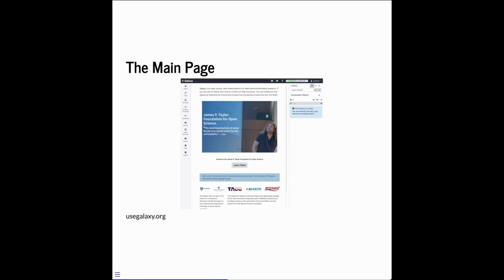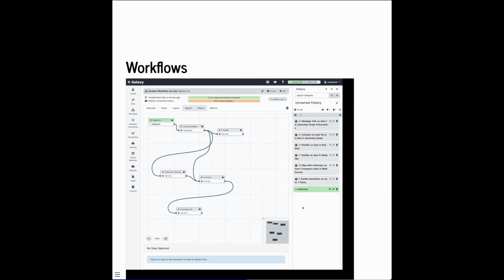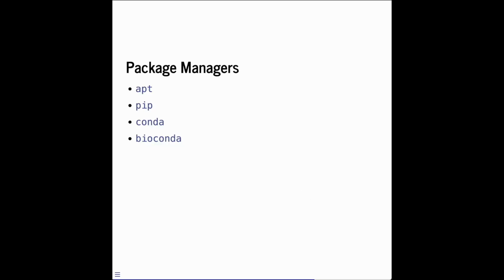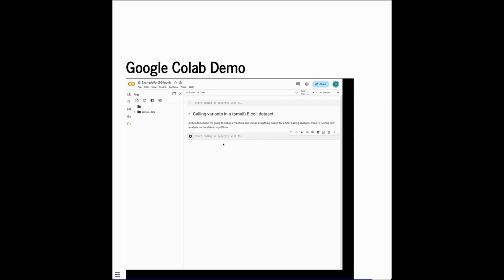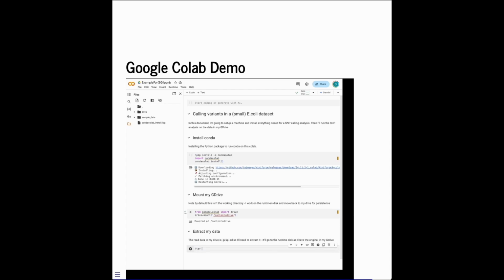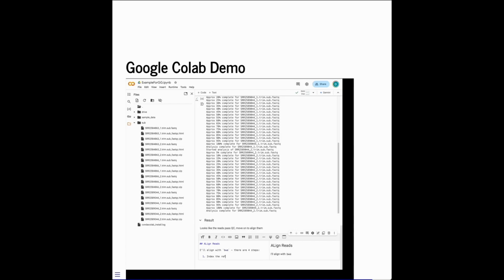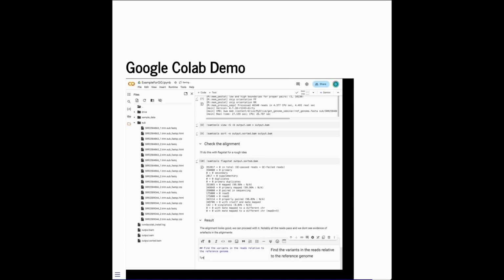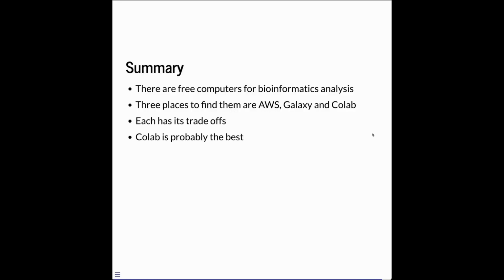Access free computers for your bioinformatics project | Seminar with Professor Dan MacLean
This GetGenome Seminar was presented by Professor Dan MacLean, Head of Bioinformatics at the Sainsbury Laboratory, Norwich on 20th February 2025. In one sense, getting genomics data is only the first step in a project that will likely require computational analysis on machines with more power than most biologists can easily access or have expertise in administrating. In this talk Professor MacLean describes openly available options for performing bioinformatic analysis on genomics data and their strengths and trade-offs. Professor MacLean discusses Amazon Web Services, the Galaxy Platform and the Google Colab and Jupyter Notebook ecosystem.